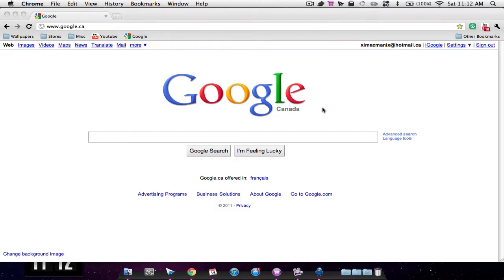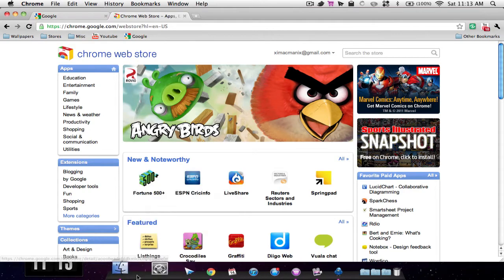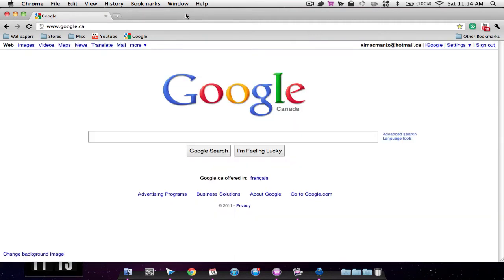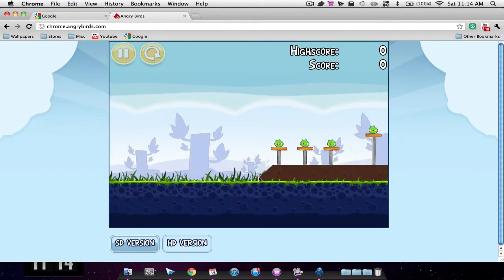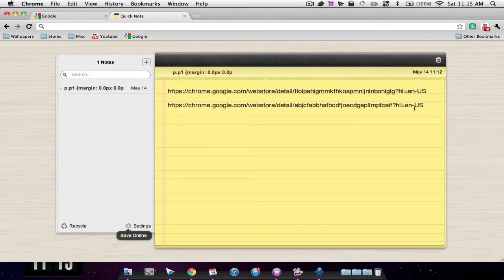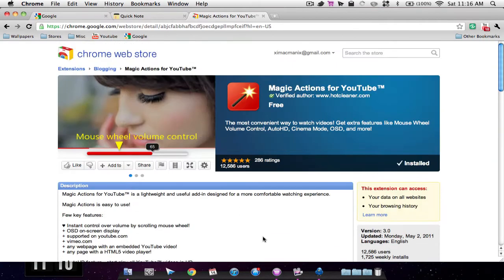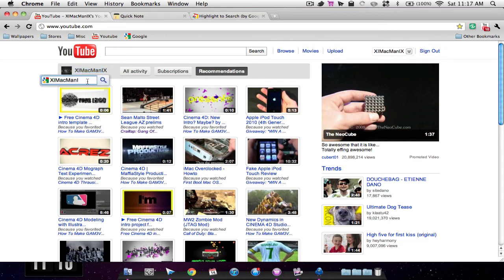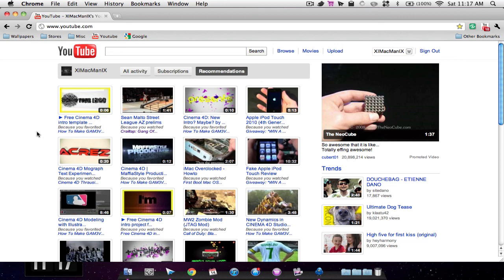 Best google chrome applications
Hey everyone, a quick little video on my favourite apps/extensions for google chrome!

Flixsterhttp: //goo.gl/nlvhG